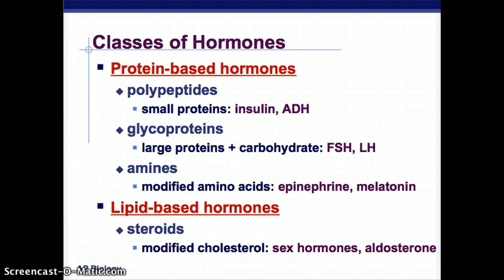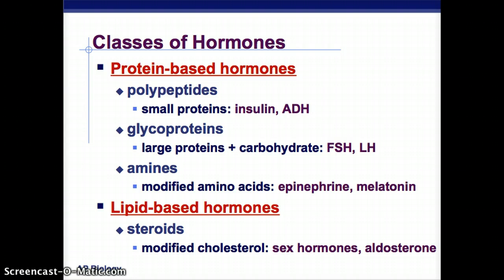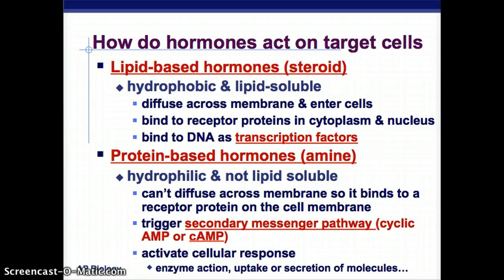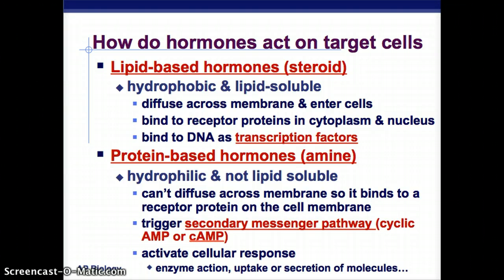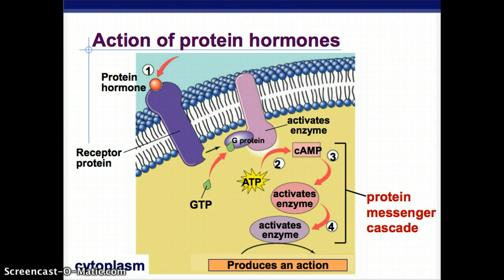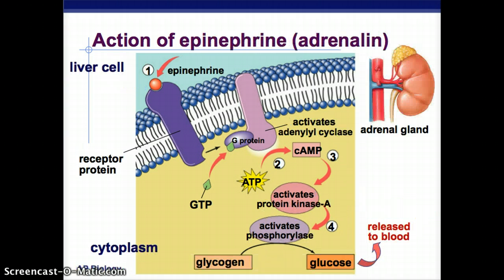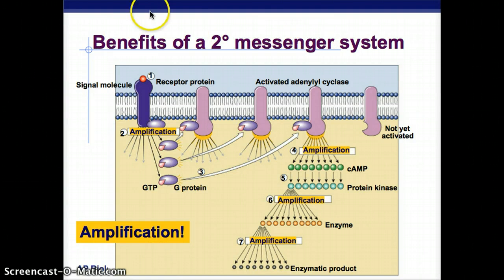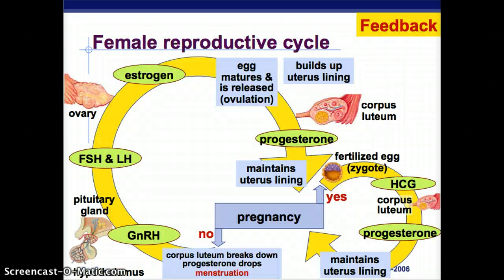AP Biology Endocrine System Part 2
All you need to know about the Endocrine system for the AP exam